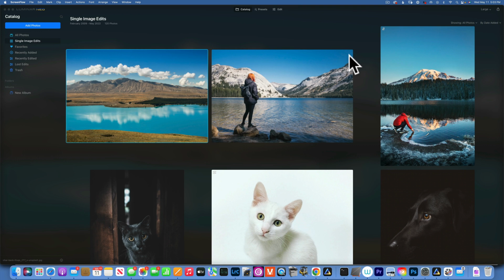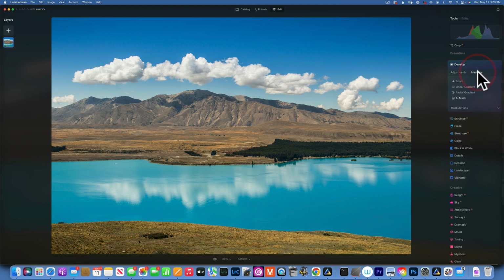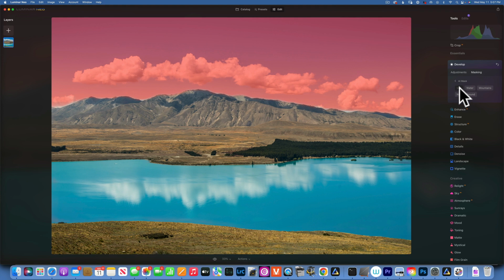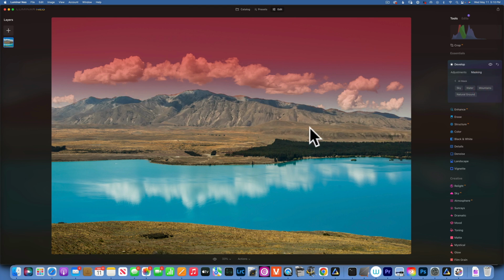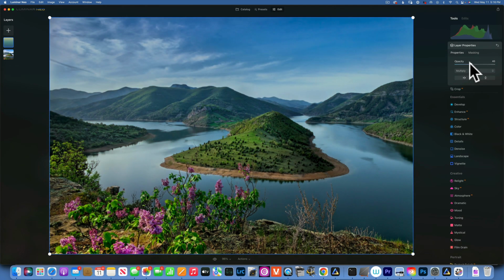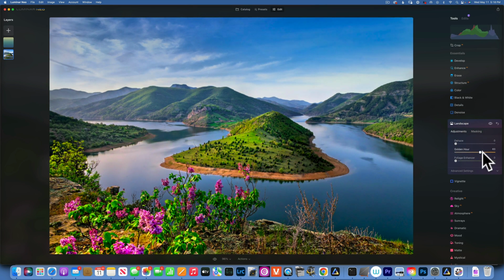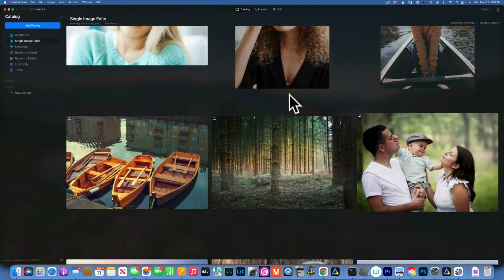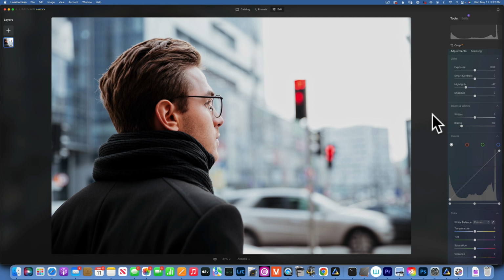Luminar Neo software update. 1.0.6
Luminar neo just released a new software update version 1.0.6. I think you will really like this update as it brings us Mask Ai and Histogram